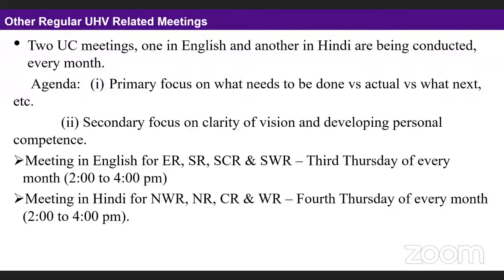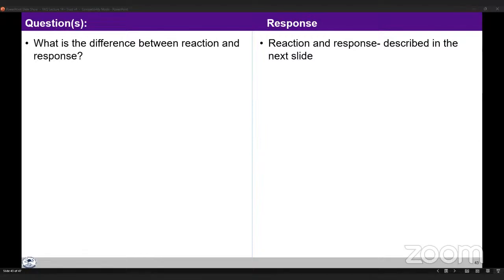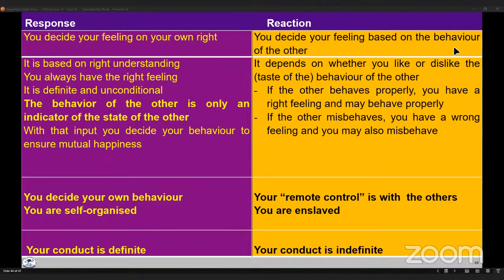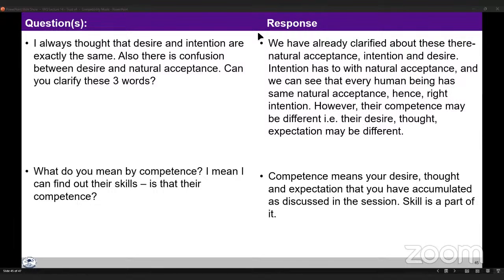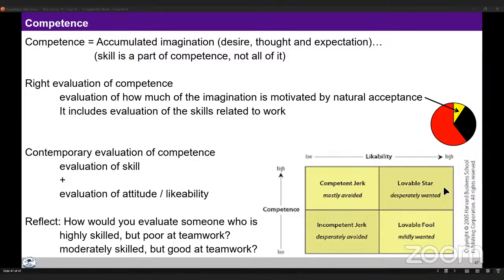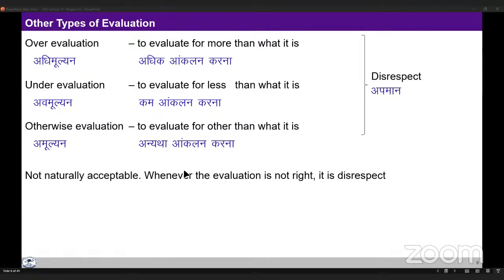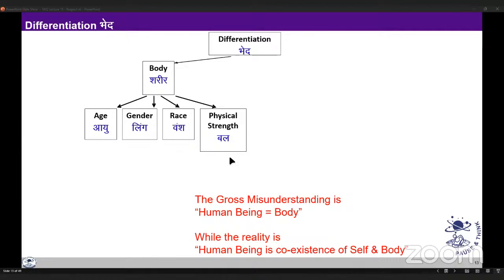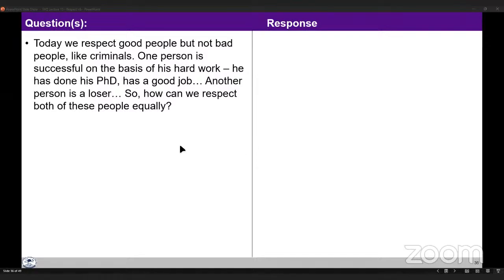UHV FDP Weekly Follow-up Meeting (English)*